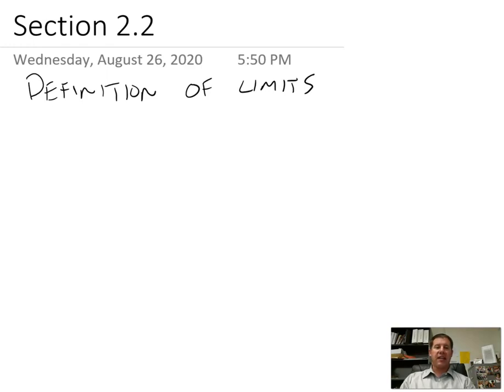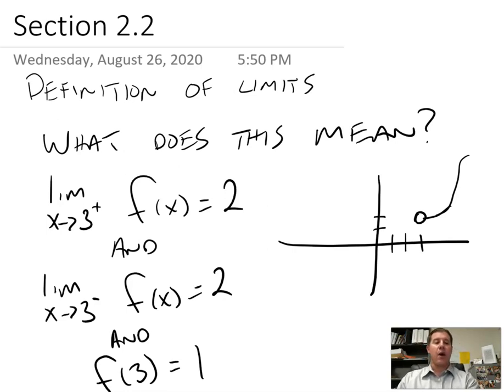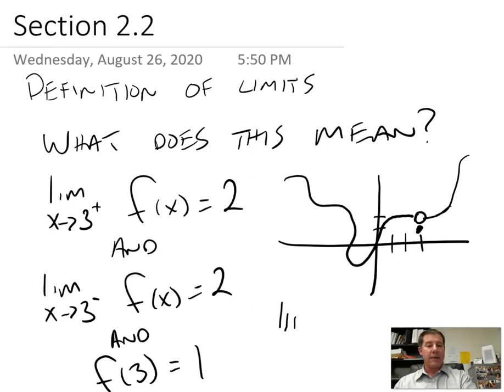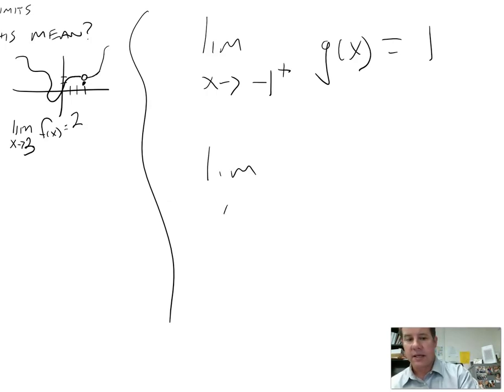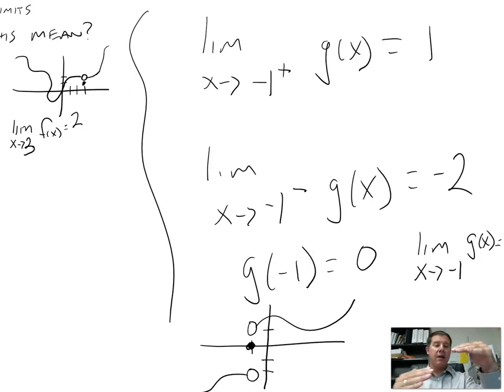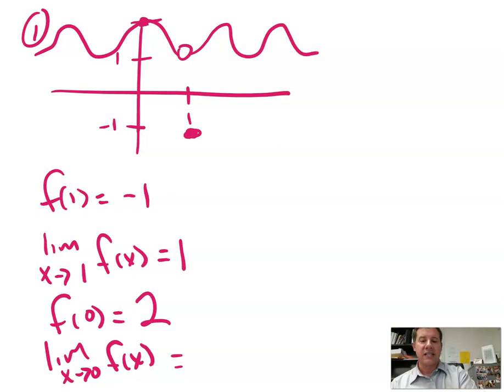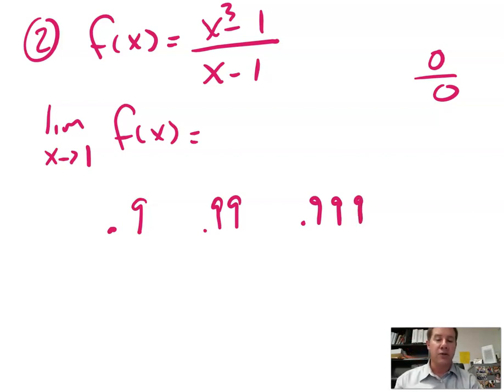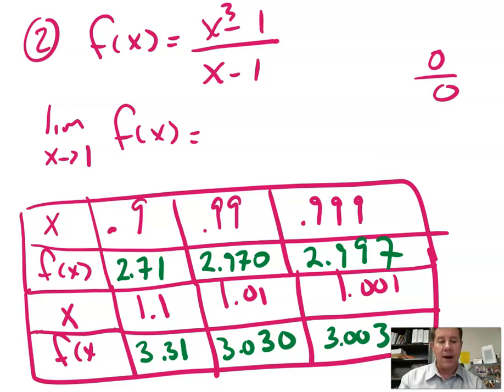Definitions of Limits